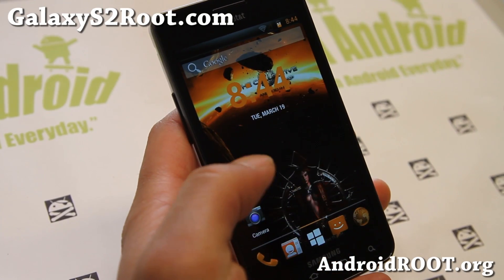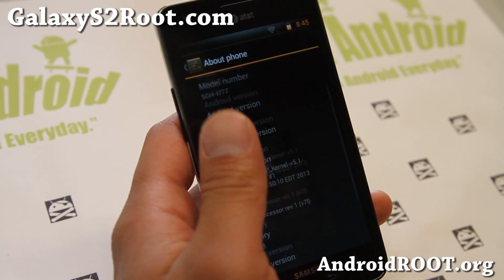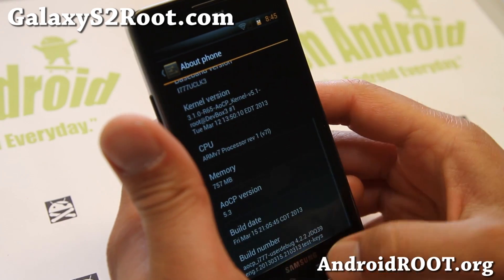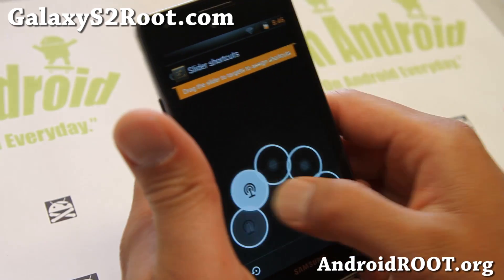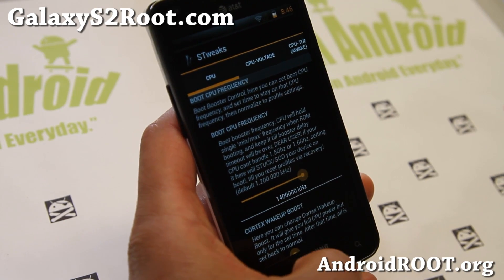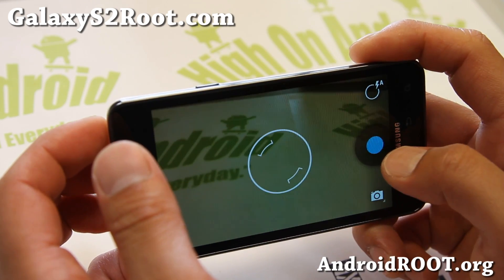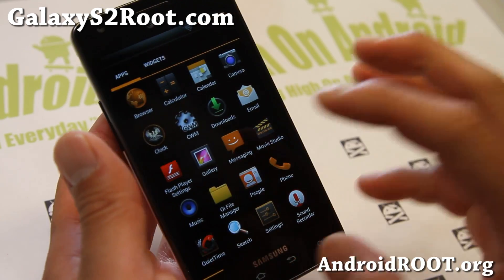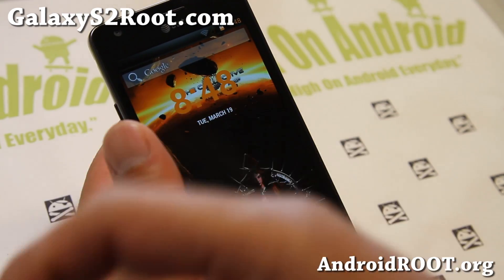AOCP ROM for Rooted AT&T Galaxy S2 SGH-i777!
Here's a quick overview of AOCP Android 4.2.2 ROM for your rooted AT&T Galaxy S2 SGH-i777 Android smartphone.